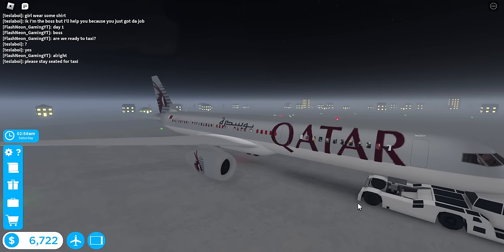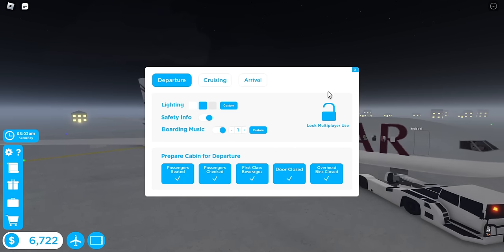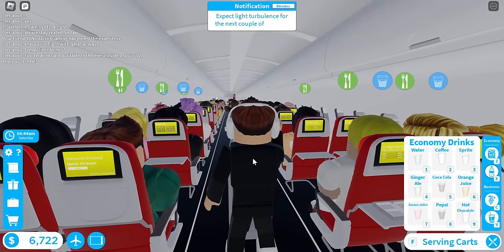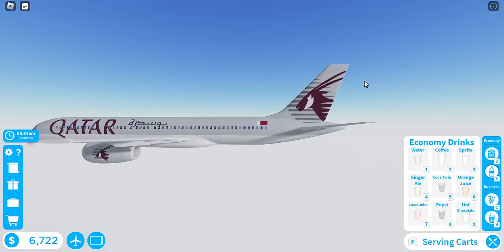My First Day On The Job As A Qatar Airways Flight Attendant!!! (CHECK DESC!)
Please beware that this video is not edited or even cut because for some reason I was too lazy to even care, but check my newest videos out if you want good quality!